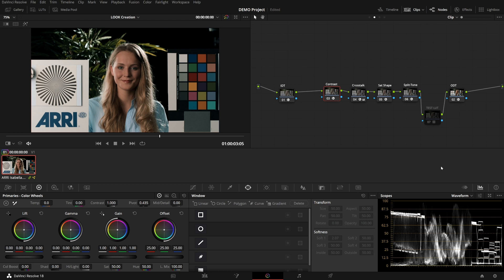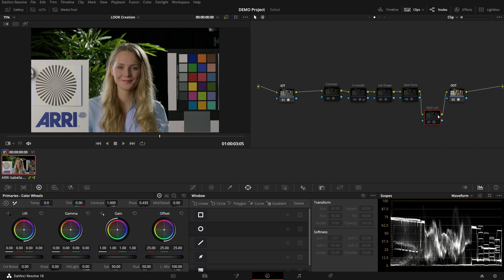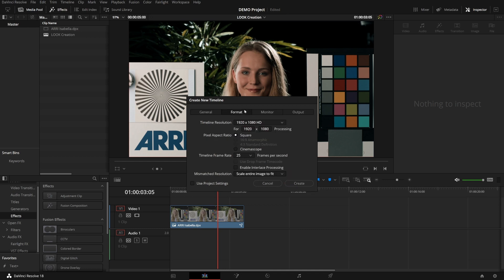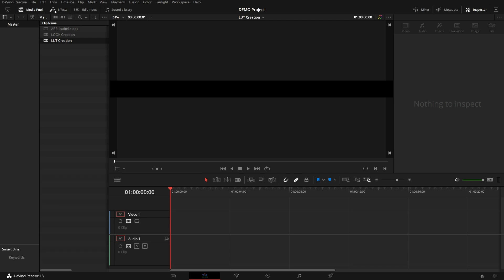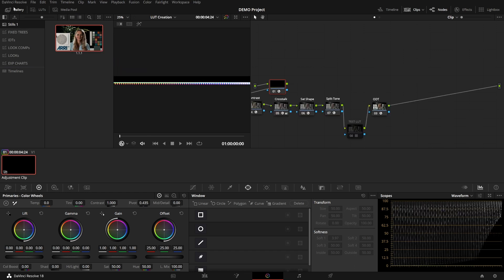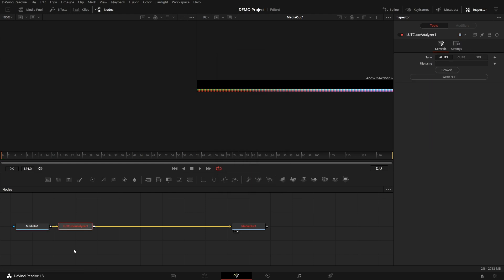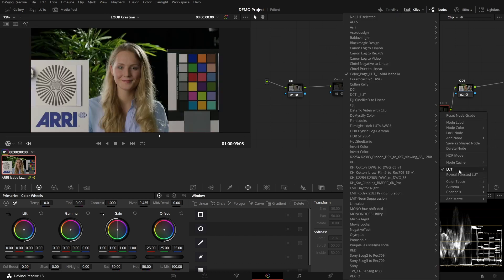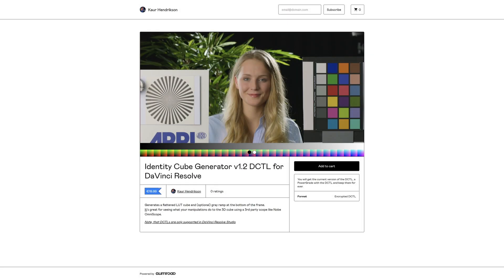How to include DCTLs in a LUT // DaVinci Resolve Tutorial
PS. Resolve 18.5 now supports generating LUTs from DCTLs natively, so you don't need this workaround anymore.

Timestamps:
0:00 - Introduction
1:33 - Grab Still
1:50 - LUT Timeline
2:49 - Identity Cube
3:51 - Append Look
4:27 - Analyze Cube
5:37 - Testing the LUT